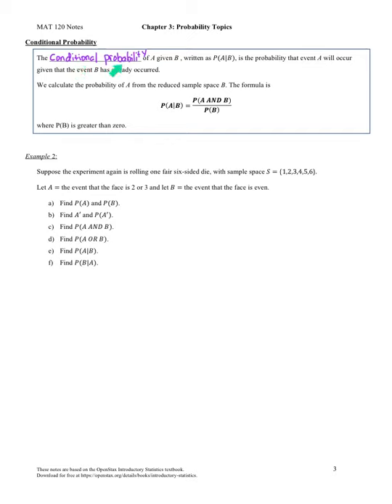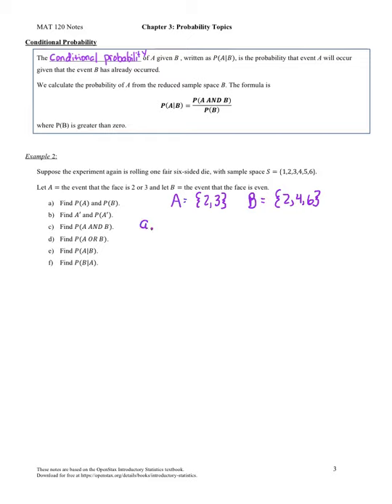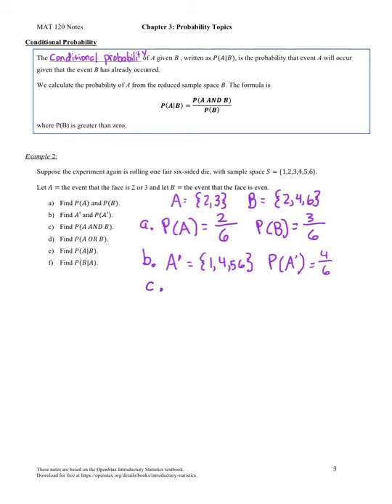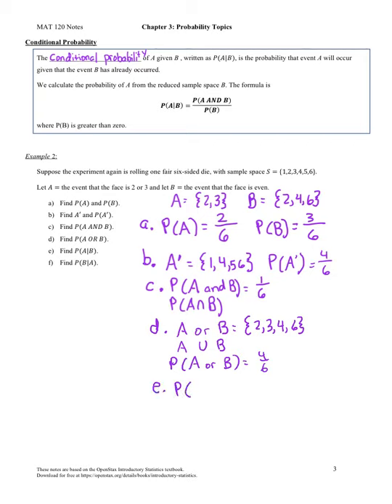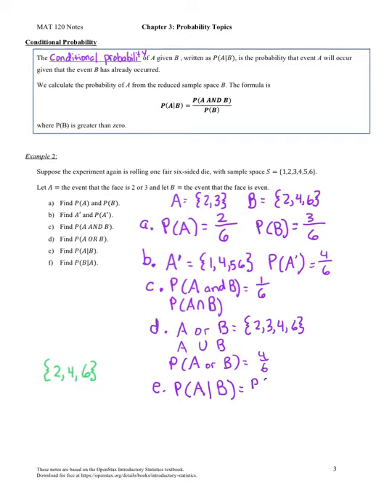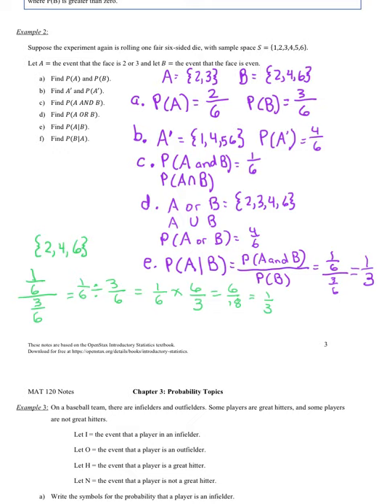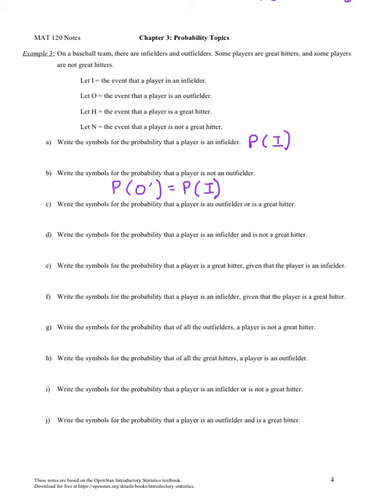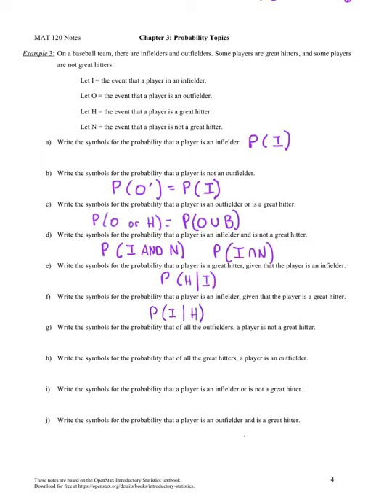3.1 OpenStax Statistics Notes Video #2